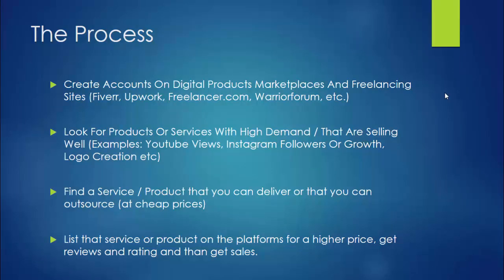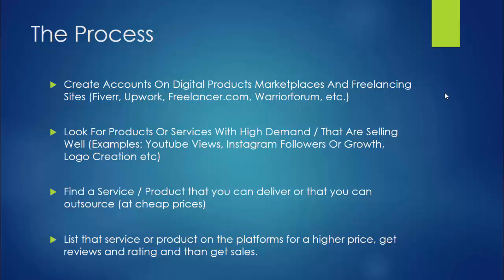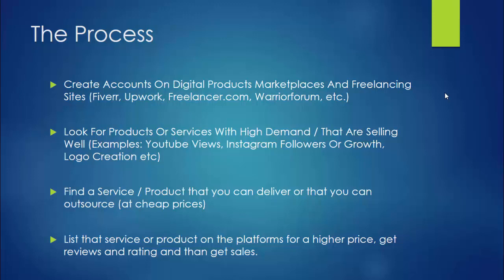7 Digital Products Arbitrage 5 Ways to Start Online Bissiness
To earn money online, there are many different ways you can approach it. Some people start their own businesses and sell products or services through their own websites or on platforms like Etsy, eBay, or Amazon. Others work as freelancers or contractors, offering their skills and services to clients through platforms like Upwork or Fiverr. Still others monetize their personal brand or create and sell digital products, such as ebooks, courses, or printables.

To get started with digital marketing, it's important to understand the basics and then to develop a plan for how you'll use different tactics to reach your target audience and achieve your business goals. It can also be helpful to seek out resources and training materials to learn more about different digital marketing strategies and how to effectively implement them.

Training & Development, Employee Training, Training Delivery, Training Management, Teaching, Instructional Design, Coaching and Leadership Development.

online training website,
online training welcome message,
online writing training,
online writing training for beginners,

free online training with certificates,

online training video,
online training video sample,
online training tools for trainers,
online training tips,
online training software,

blo online training quiz answers,
qyadati online training,
qspiders online training
great online training interview questions
grab online training and quiz
online training platform
online training program
online training project management
online tutorial
online course niches
online learning news
online course name
online training instructions
online training in machine learning
online training academy
online training apps
gta v make money online
how u make money online
make money online designing t shirts
ai helps you make money online
make money online everyday
youtube shorts make money
you work hard you make money whatsapp status
youtube how to make money
youtube channel how to make money
you work hard you make money
youtube make money with videos
ways to make money online
ways to make money as a teenager,
wake up you need to make money,
what are assets that make money,
who to make money,
what skills to learn to make money,
what to invest in to make money,
what is fiverr how to make money on fiverr
who to make money on instagram
what is make money app

voice bot telegram make money
videos to make money on youtube

using amazon to make money
trading apps to make money
teespring how to make money

referral apps to make money
rain videos make money
quick hustles to make money
phone apps to make money
python make money
photography how to make money

do youtube shorts make money
best way to make money in gta 5 online solo
best investments to make money
LEGAL: